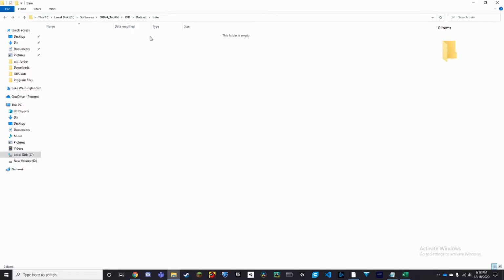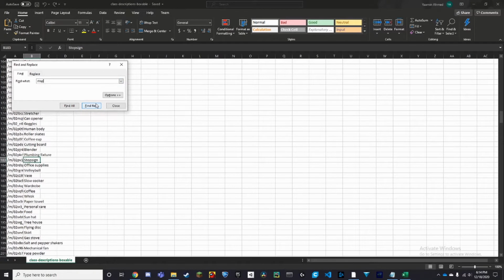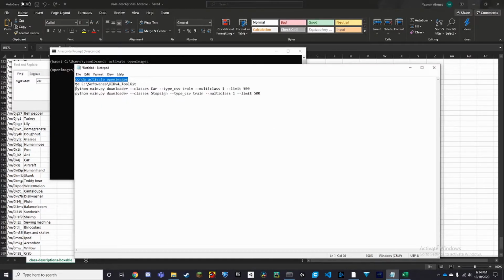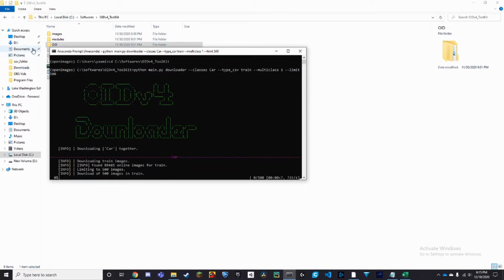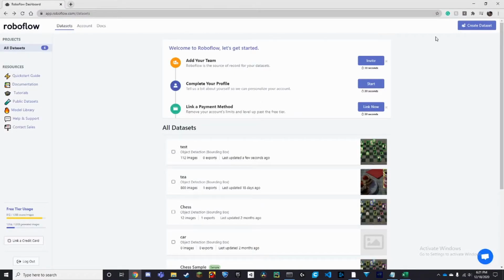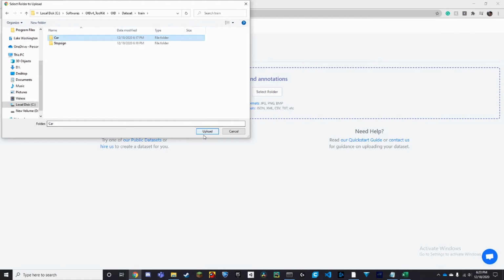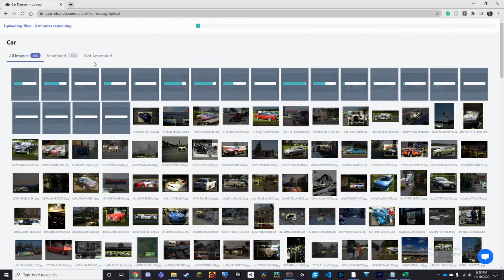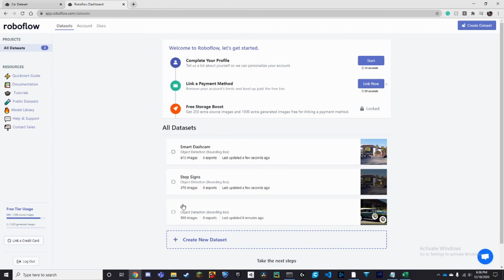How to Setting up Dataset for Smart Dashcam (Part 1 )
In this tutorial, Setting up Dataset for Smart Dashcam we will be creating a dataset by sourcing our pre annotated images from OpenImages by google. We will then upload these to roboflow so that we can use them to train models with Yolo on google colab. We will combine multiple datasets to create one large dataset with multiple classes to train on Google Colab.

⭐Commands:
✔️conda activate openimages
✔️cd C:\Softwares\OIDv4_ToolKit
✔️python main.py downloader --classes Car --type_csv train --multiclass 1 --limit 500
✔️python main.py downloader --classes Stopsign --type_csv train --multiclass 1 --limit 500